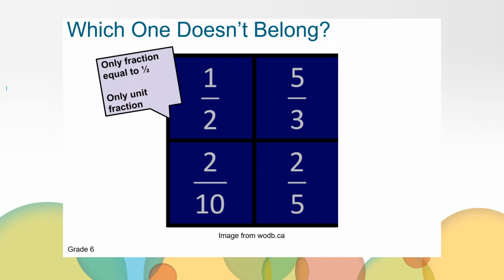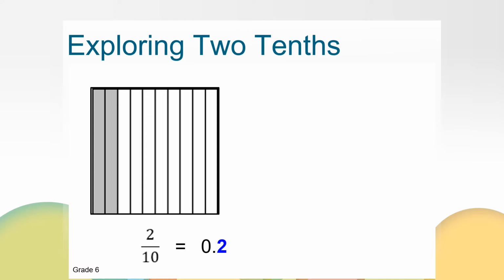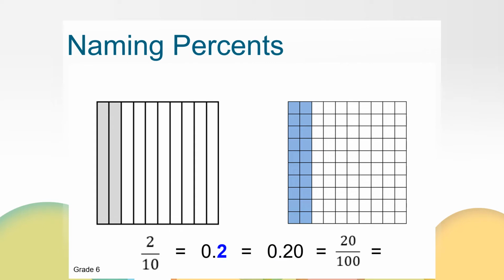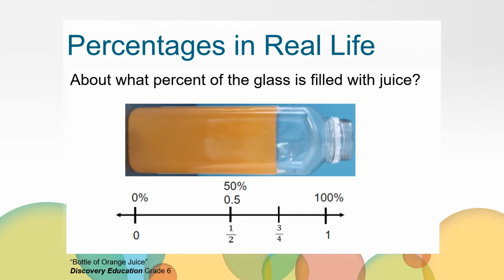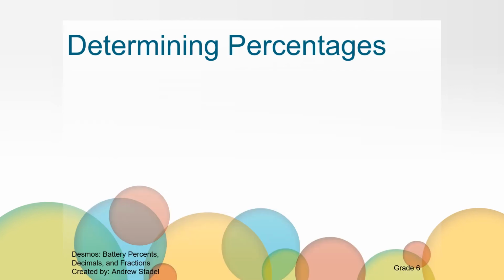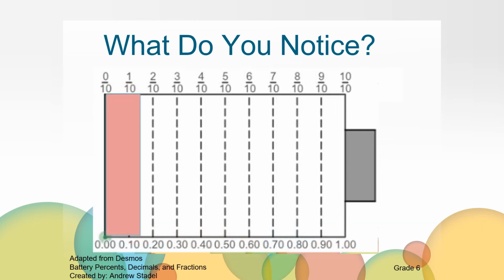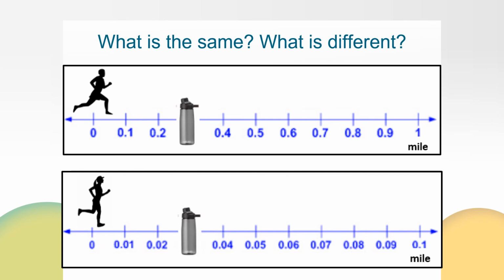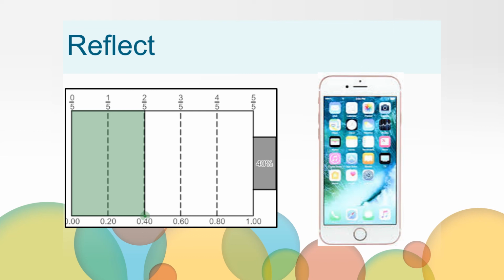FDP Part 1 - Math, Grade 6, Unit R, Video 1